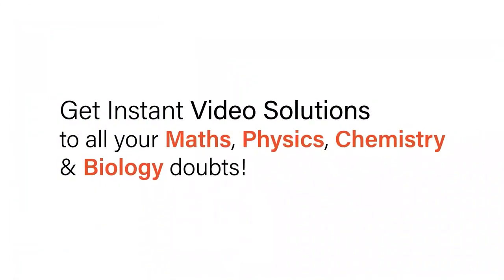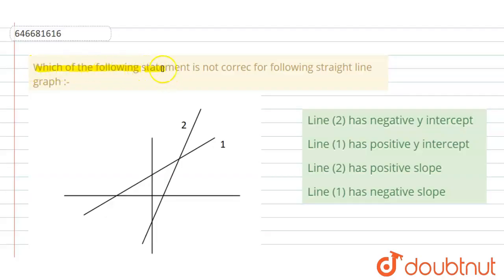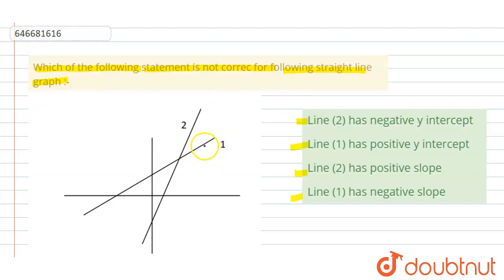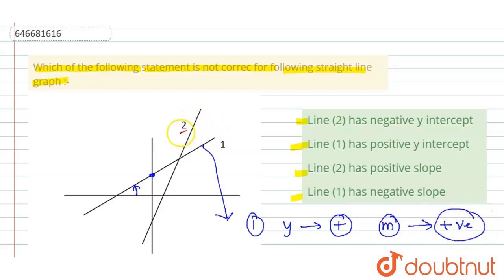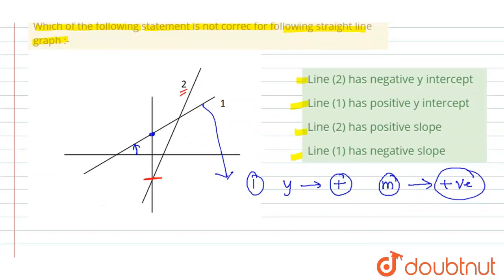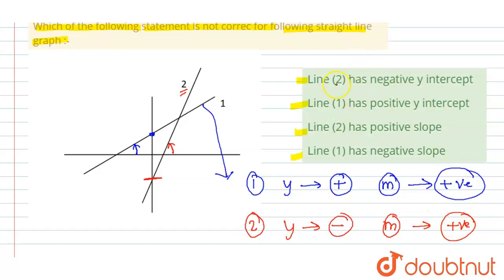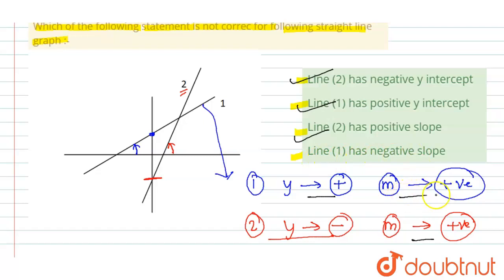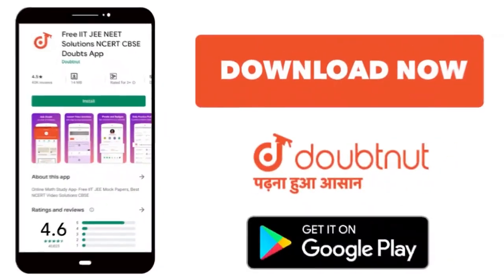Which of the following statement is not correc for following straight line graph :- | 12 | RACE...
Which of the following statement is not correc for following straight line graph :-
Class: 12
Subject: PHYSICS
Chapter: RACE
Board:IIT JEE

👉 Have Any Query? Ask Us.